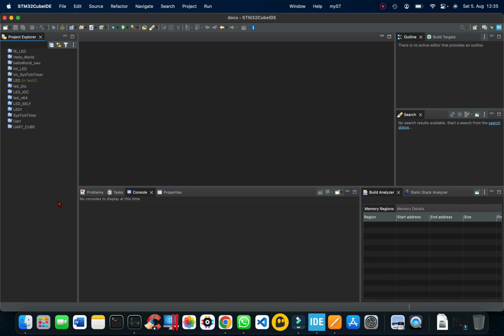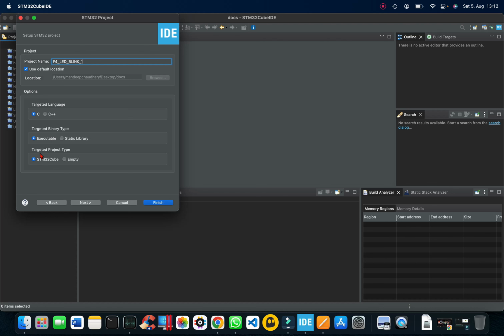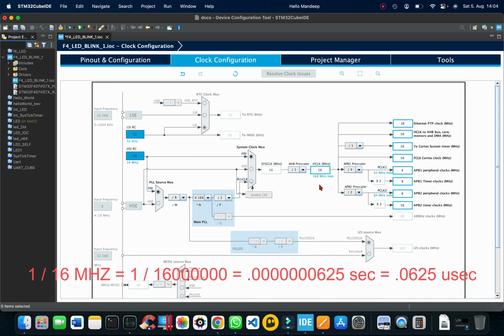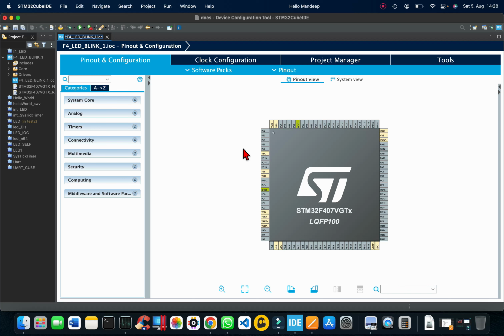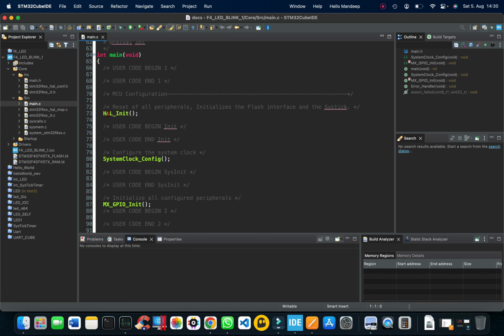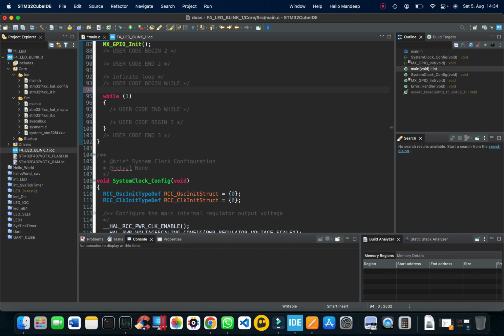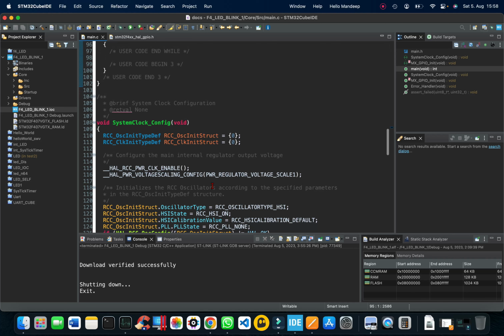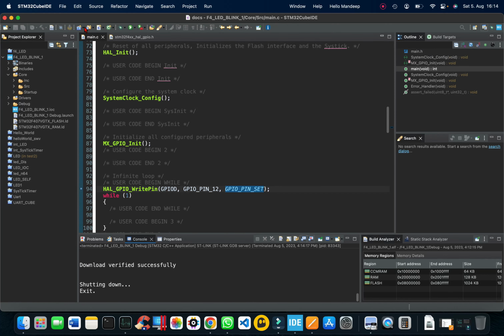1) Stm32 First Project -LED Blink (STM32F407VG Discovery kit) using stm32 cube ide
This is first video of stm32 tutorial on Mac OS. In this video Led blink project is created using stm32 cube.